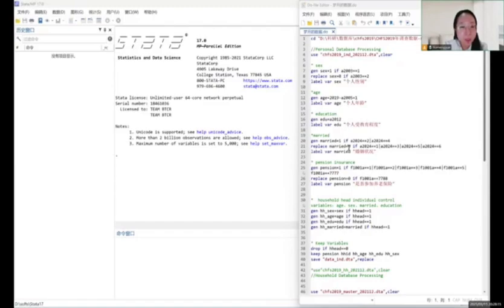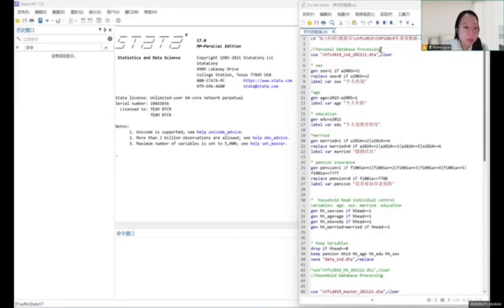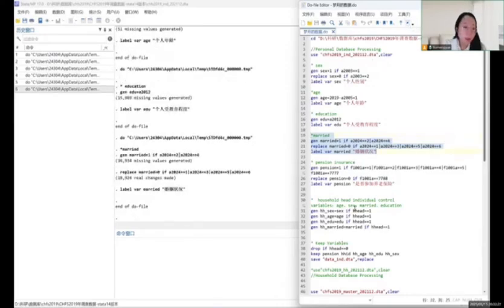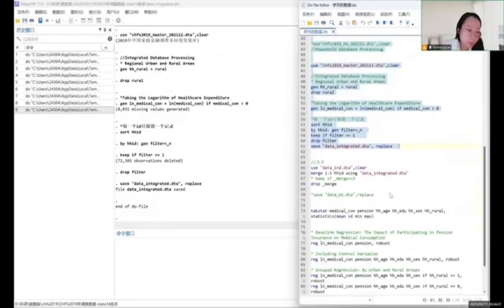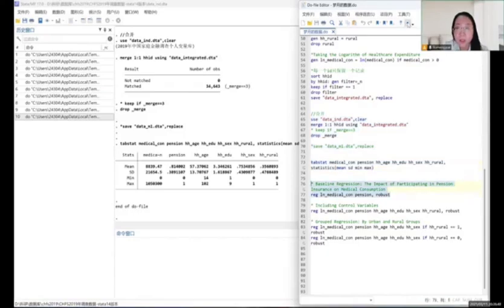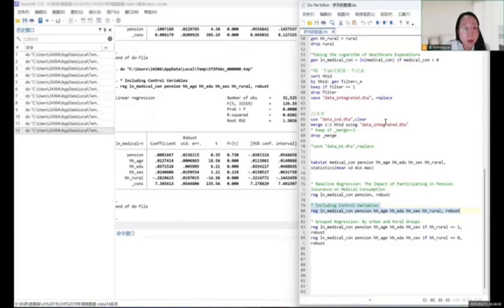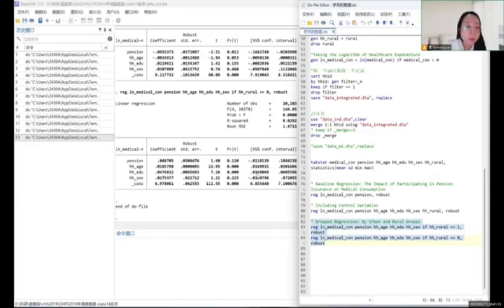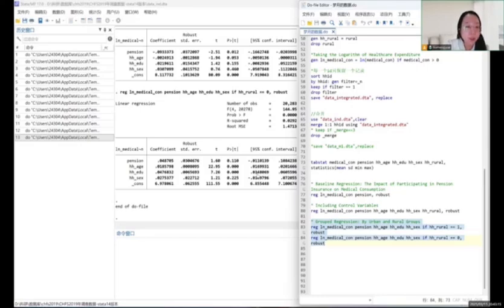Assignment3LIUMENGYUE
Assignment 3LIUMENGYUE